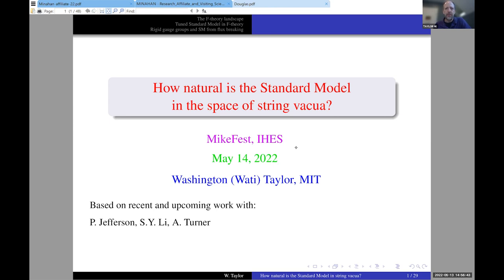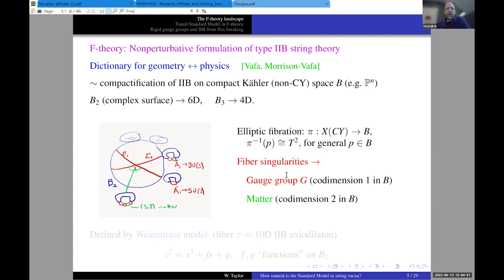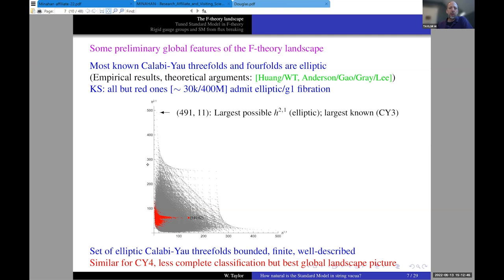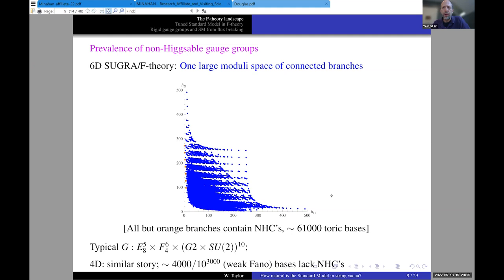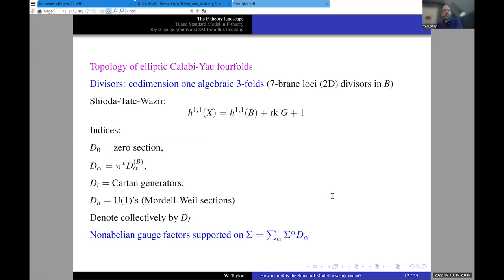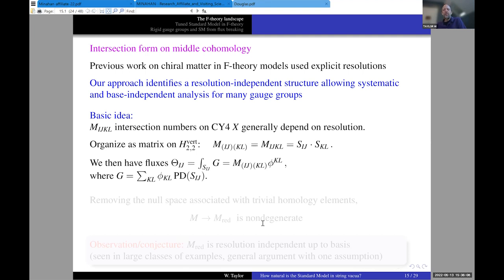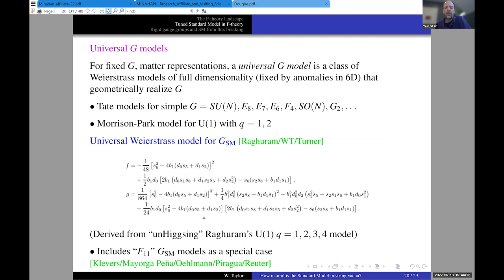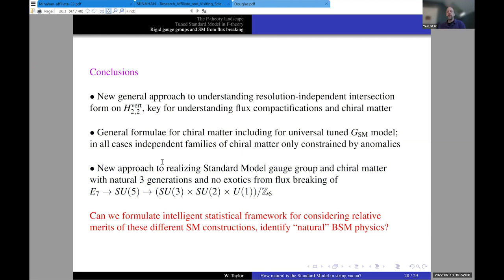Washington Taylor - How Natural is the Standard Model in the String Landscape?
Mike's pioneering work in taking a statistical approach to string vacua has contributed to an ever-improving picture of the landscape of solutions of string theory. In this talk, we explore how such statistical ideas may be relevant in understanding how natural different realizations of the Standard Model of particle physics are in the geometric framework of F-theory, where the landscape can be understood in terms of the vast moduli space of elliptic Calabi-Yau fourfolds connected by geometric transitions.